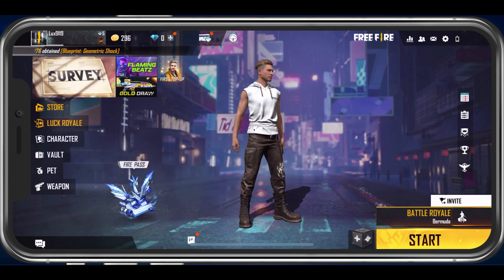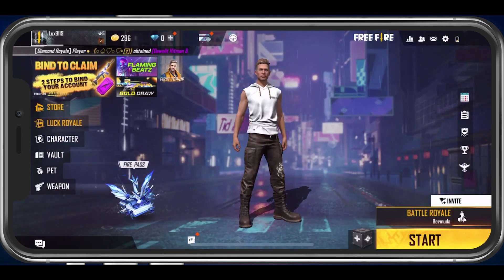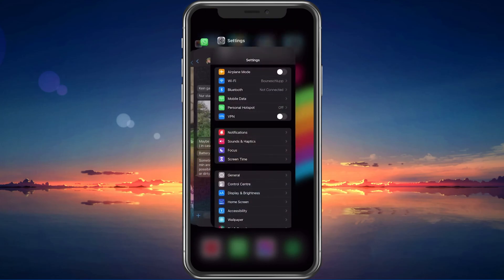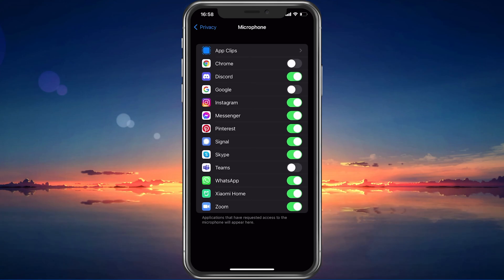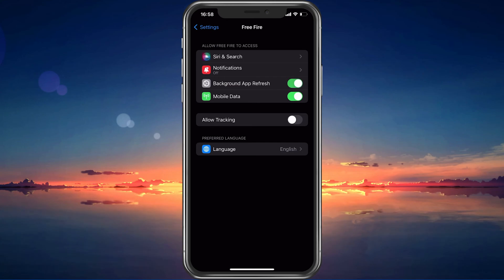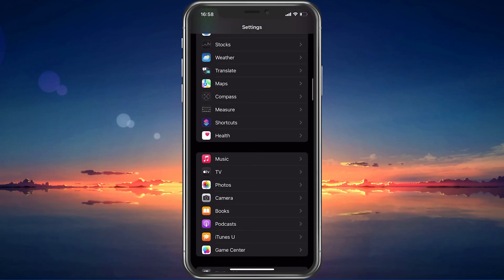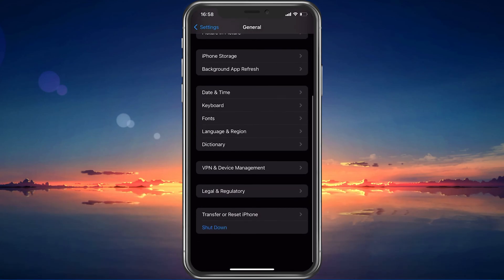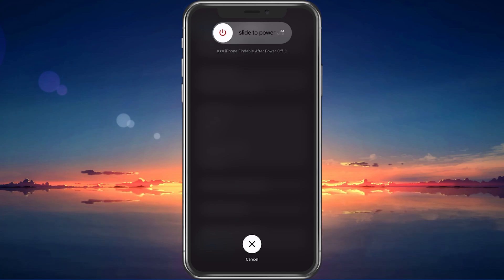Fix Mic Has Been Disabled Please Enable in Free Fire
A short tutorial on how to fix the “Mic has been disabled please enable in Settings” issue when trying to play Free Fire on your iOS or Android device.

Timestamps:
0:00 - Introduction
0:19 - Free Fire Sound Settings
0:35 - Exit Free Fire
0:42 - Microphone Settings
0:52 - Free Fire Permissions
1:11 - Bluetooth Devices
1:19 - Restart Device